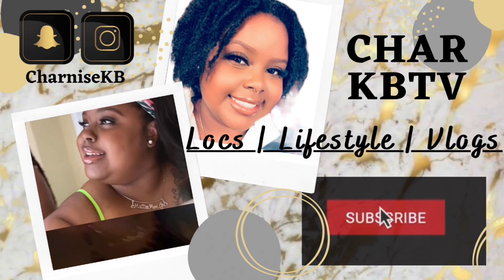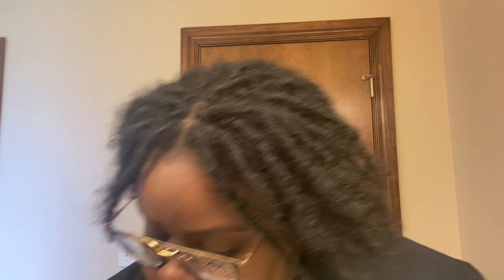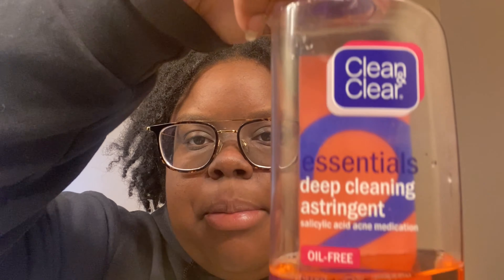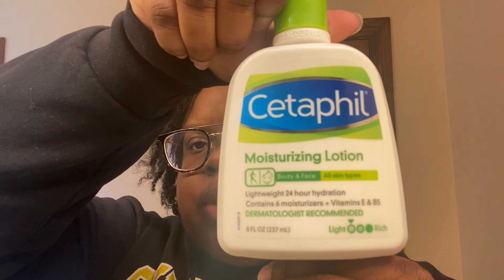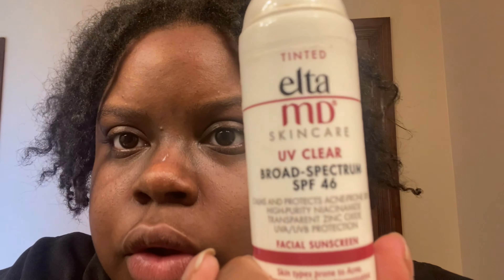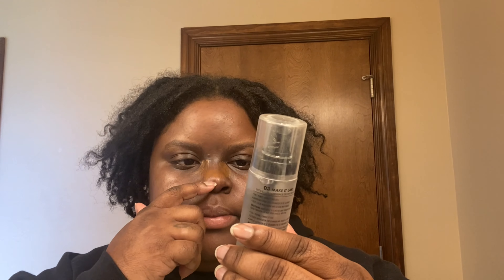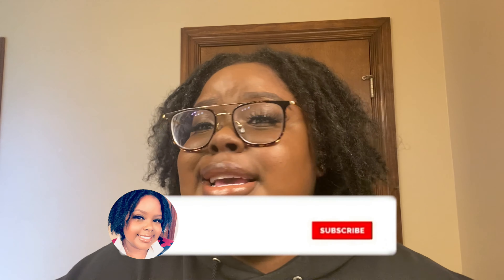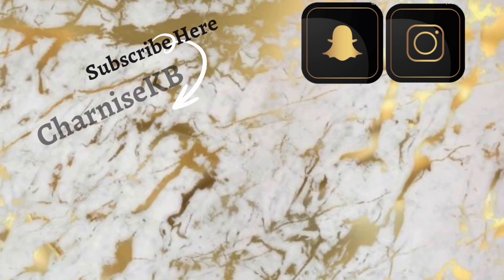CHITCHAT GRWM|BASIC EYEBROW LIP LASH TUTORIAL| LOC STYLE|CHANNEL UPDATE |FENTY BEAUTY|MY LOC JOURNEY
Hey Hunny Gang this video is a EYEBROWTUTORIAL LASHTUTORIAL GRWM LOCSTYLE video. I’m so excited to share my locstyles and locretwist with you through loc videos and vlogs. If you have any suggestions or questions please leave them below. See you in my next video!!